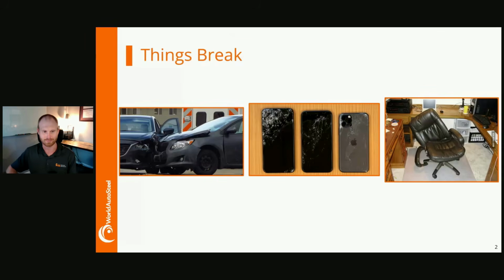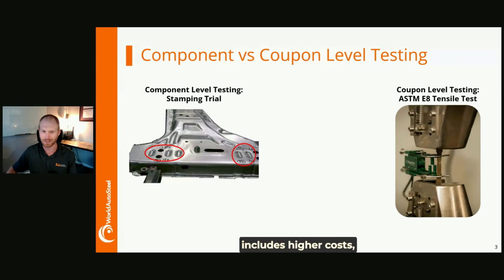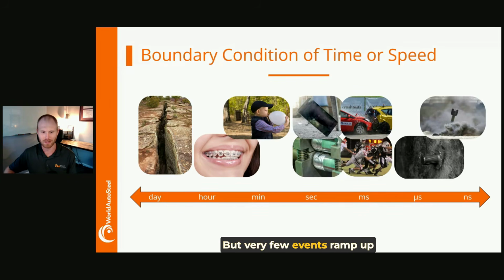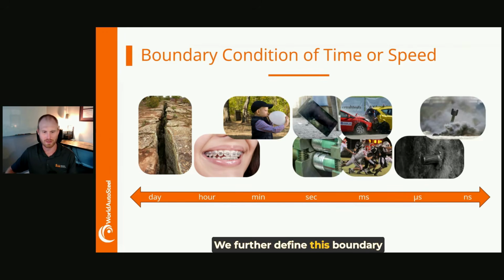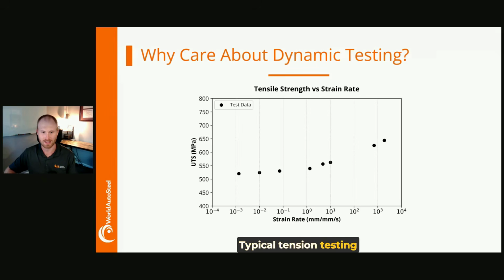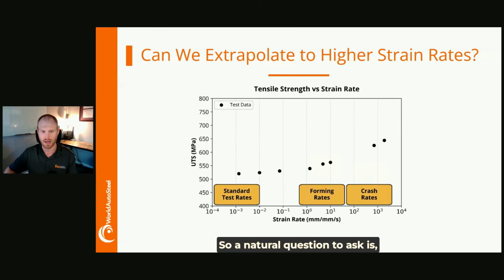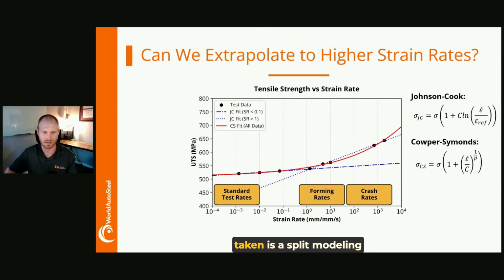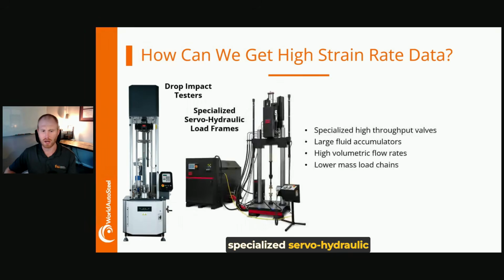Testing Steel for Crash Performance | High Strain Rate Testing of AHSS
How do engineers know if an advanced high-strength steel (AHSS) will hold up in a real car crash? It comes down to high-strain-rate testing — and it's far more complex than a standard tensile test.

In this video, Trey Leonard of Standard Mechanics LLC breaks down:

🔹 Why strain rate sensitivity matters for crash performance (and why quasi-static tensile data isn't enough)

🔹 How Cowper-Symonds and Johnson-Cook models are used to simulate dynamic material behavior in tools like LS-DYNA and Abaqus

🔹 Testing methods from servo-hydraulic systems to split Hopkinson bar setups

🔹 How Digital Image Correlation (DIC) captures strain localization during high-speed tests

🔹 The challenge of "load ringing" and stress wave propagation in thin sheet steel specimens

🔹 Why lab-to-lab variability remains an issue even under ISO 26203 standardization

This overview features insights from Trey Leonard (Standard Mechanics, LLC) and Danny Schaeffler (Engineering Quality Solutions / AHSS Guidelines), exploring how dynamic material data translates into safer, lighter vehicle structures.